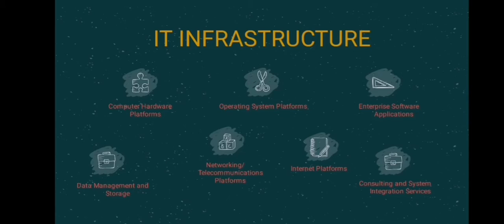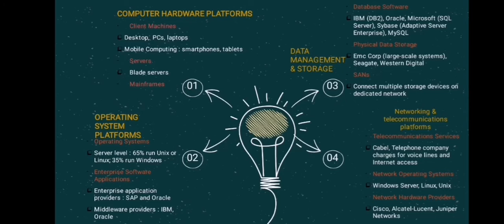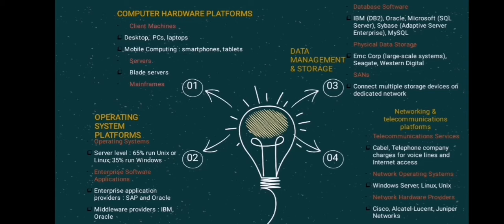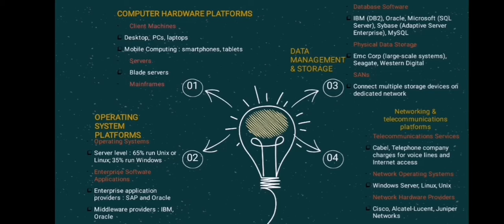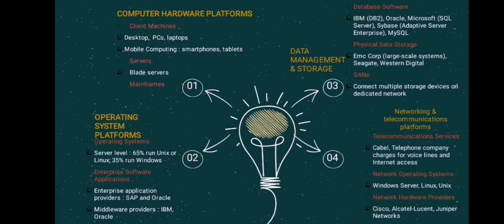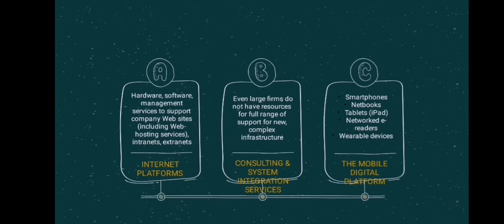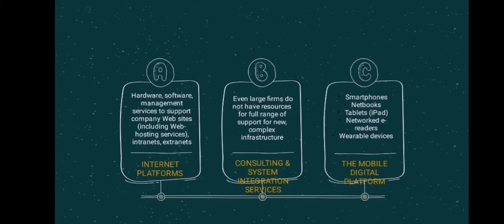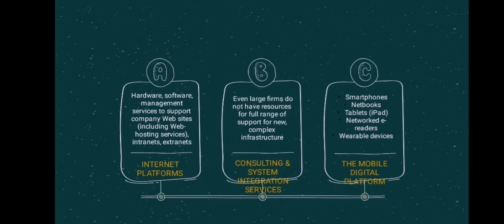MIS_K1_5.2_AzzaNurAzmiraBintiMazlan